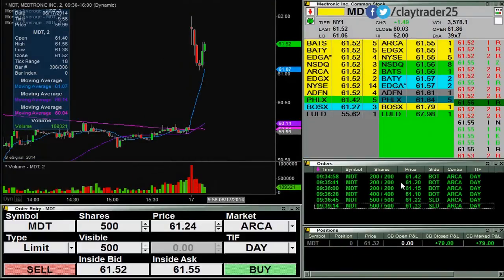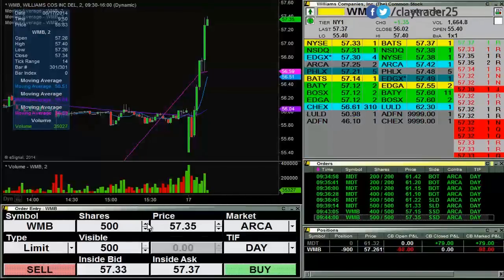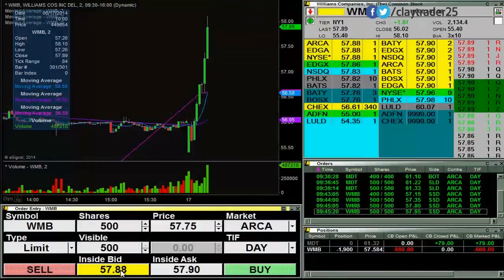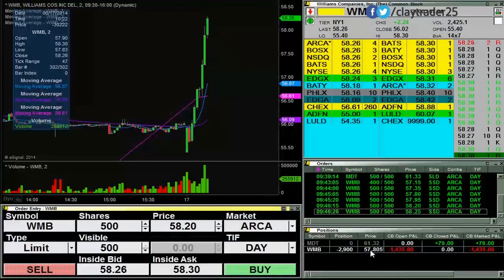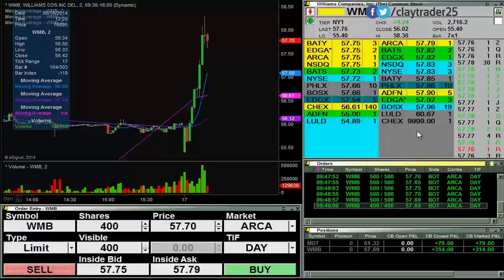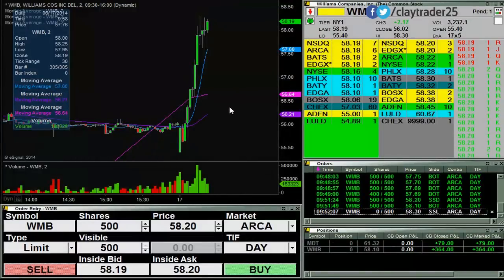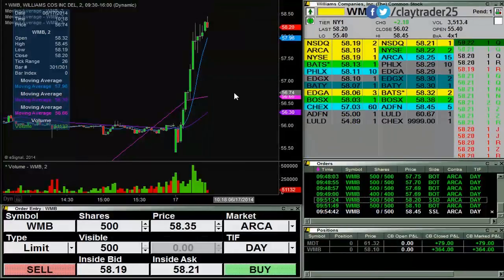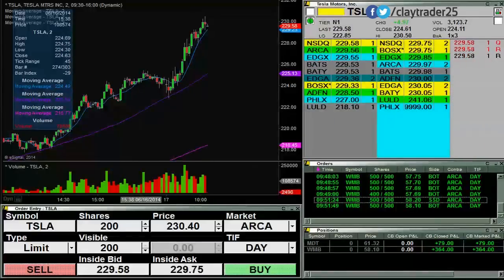Live Stock Trading - $431 in 30 Minutes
Once again this morning I focused on stocks I traded with success yesterday, and although I did not get very good initial entries, I was still able to turn a profit... thanks to charts! Watch me trade live HERE.

ClayTrader.com is a wholly-owned subsidiary of Guidance Marketing, LLC. Guidance Marketing, LLC and its employees are not a Registered Investment Advisor, Broker Dealer or a member of any association for other research providers in any jurisdiction whatsoever and we are not qualified to give financial advice. Investing/trading in securities is highly speculative and carries an extremely high degree of risk.